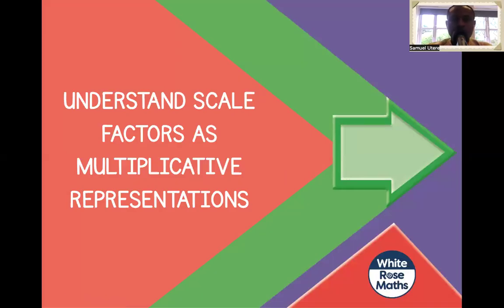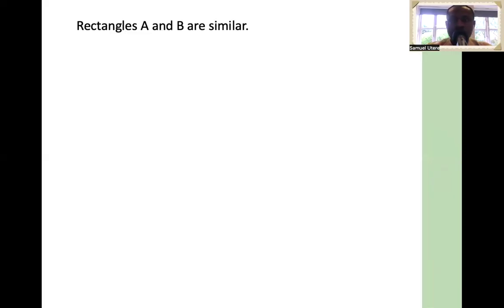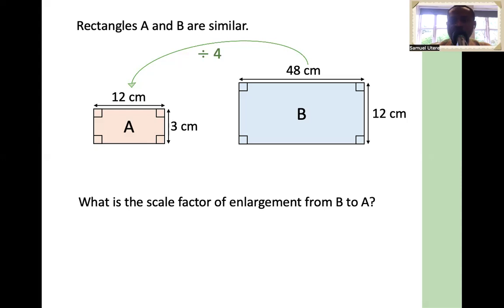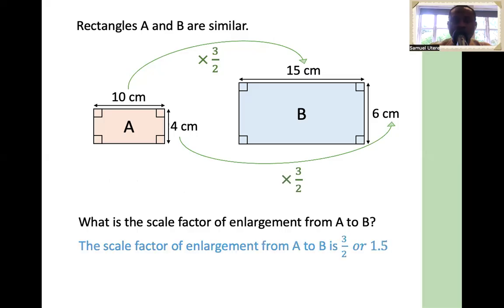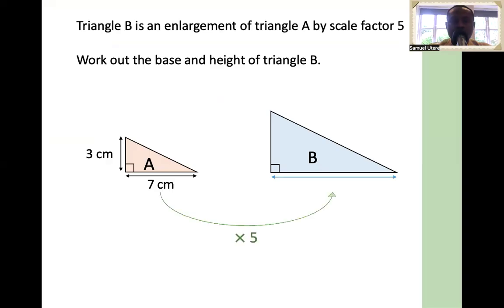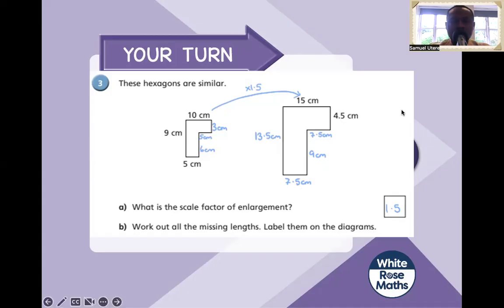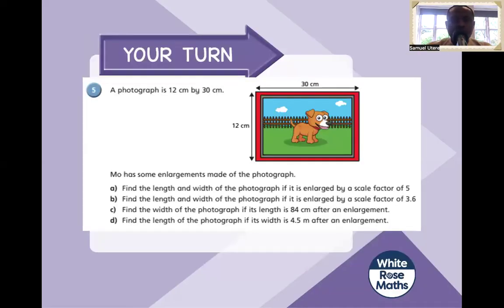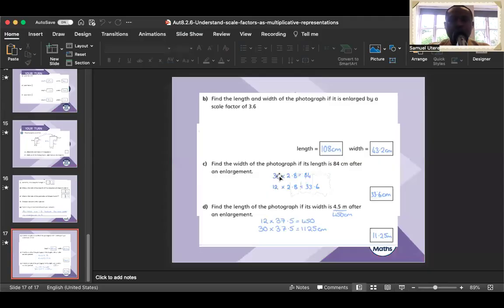Scale Factors Explained: Enlarge or Reduce Any Shape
Welcome to Block 2, Multiplicative Change, Lesson 6! Today, we're diving into understanding scale factors as multiplicative representations. We'll explore how to find scale factor for various shapes and determine new dimensions after enlargement, building on your maths skills. Practice problems are included to solidify your understanding of length scale factor. 📐